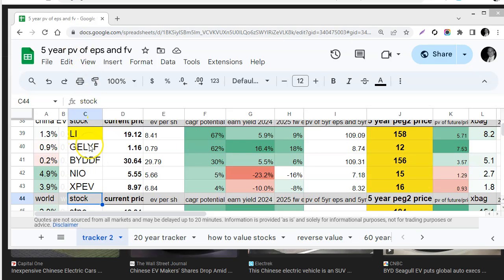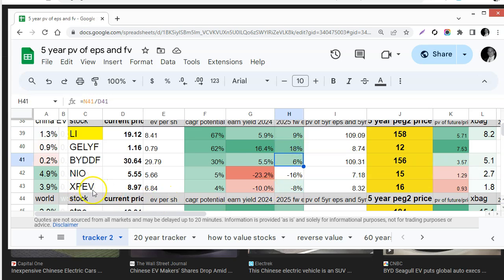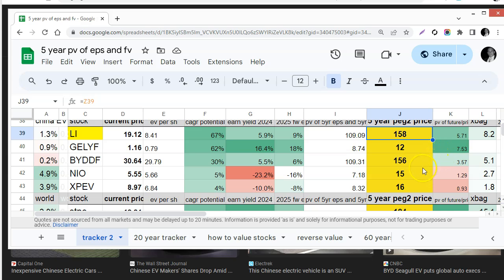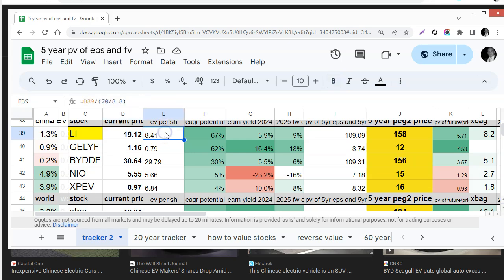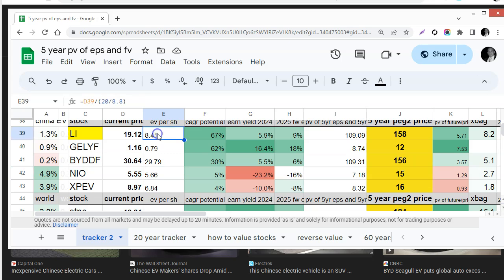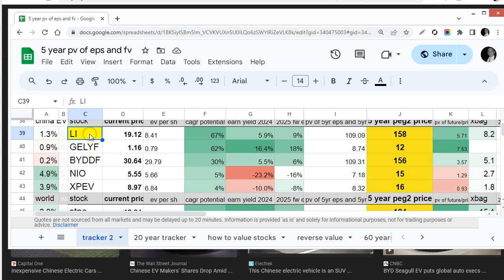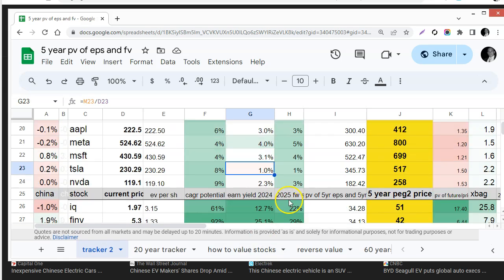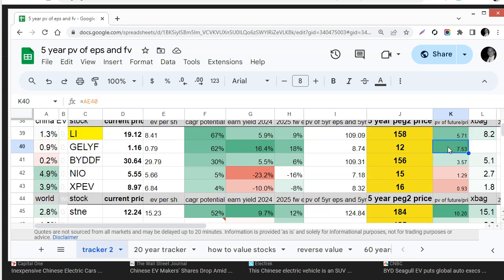I was surprised! Ranking Chinas largest EV makers: BYD NIO Li Geely Xpeng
Can you guess which of these large Electric Vehicle makers are a bargain?
I rank and analyze the some of the largest chinese EV makers and some of the popular up and comers.

video for entertainment only and education, not advice.